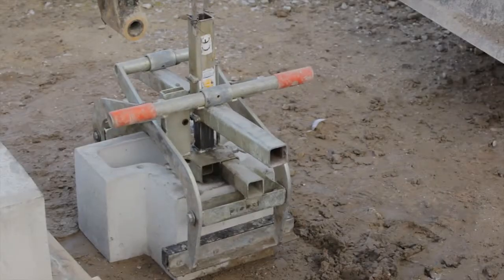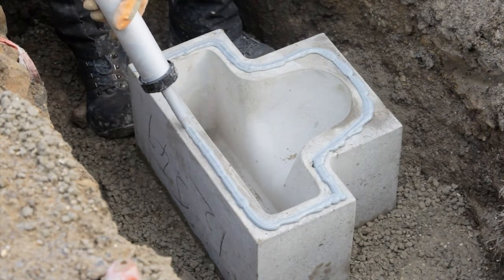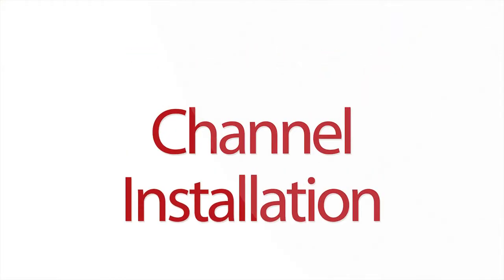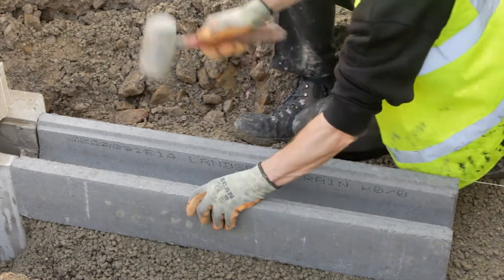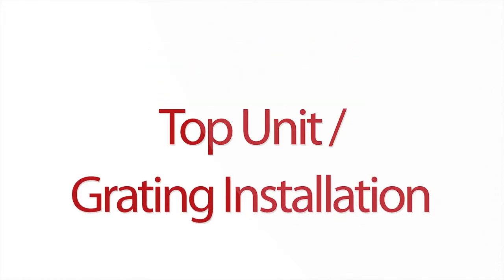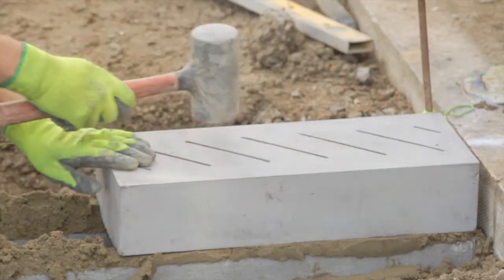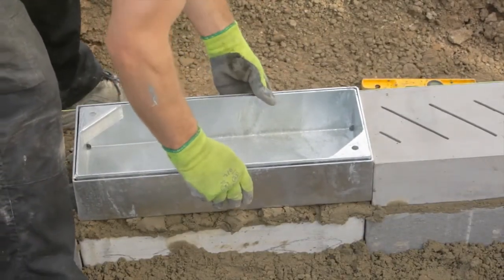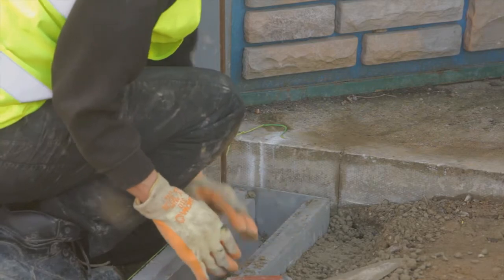How to Install Marshalls Pave Drain | Linear Drainage